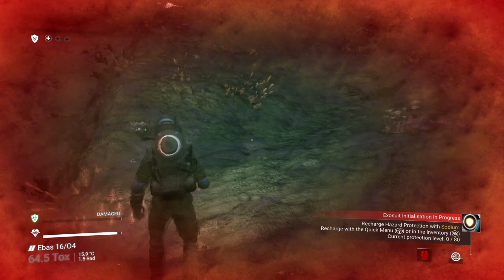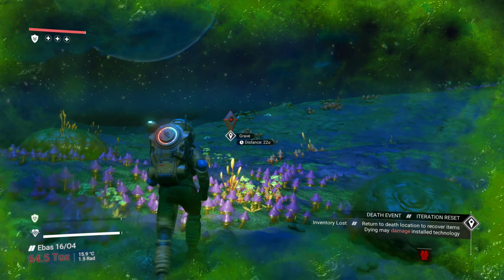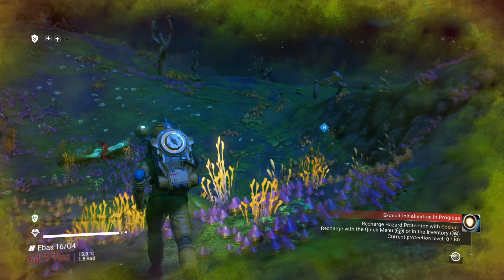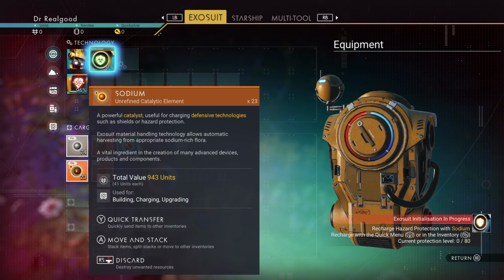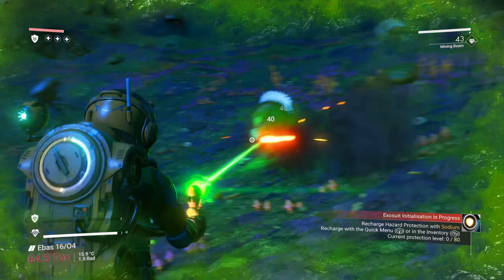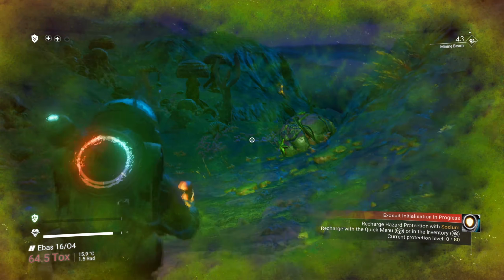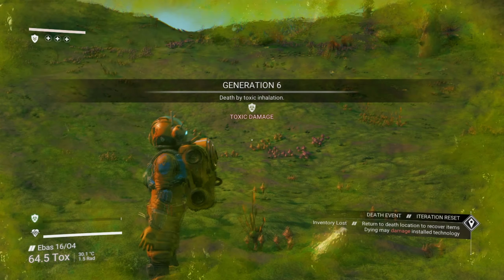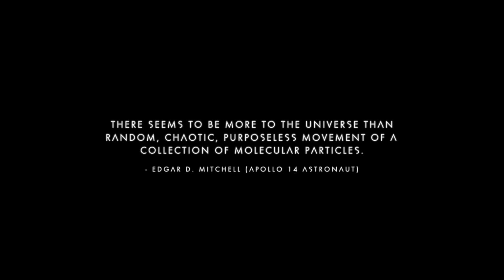No Mans Sky - First Look - Wtf Is This!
No Man's Sky is an action-adventure survival game played from a first or third person perspective that allows players to engage in four principal activities: exploration, survival, combat, and trading.